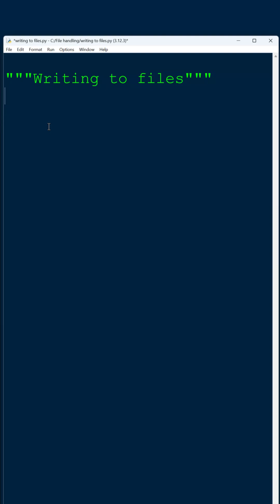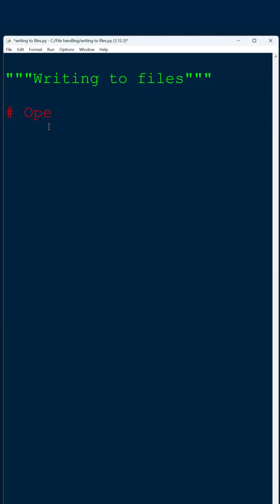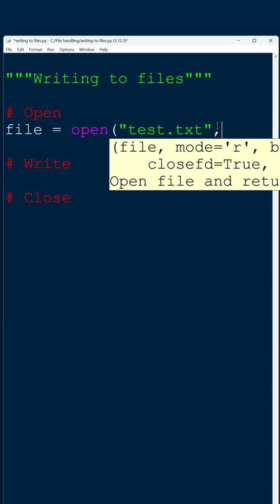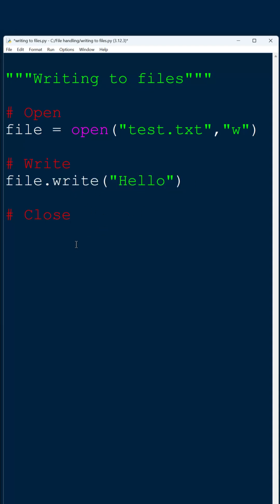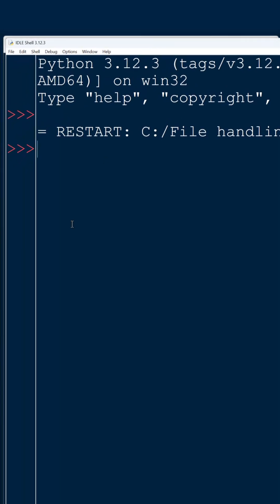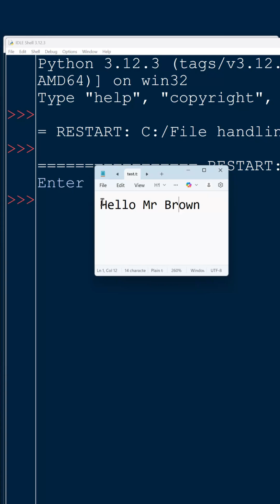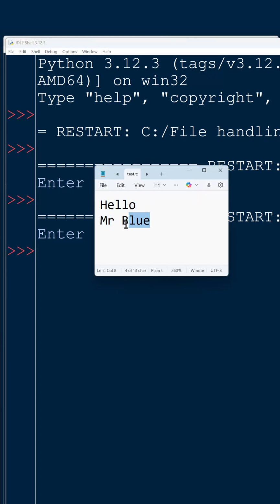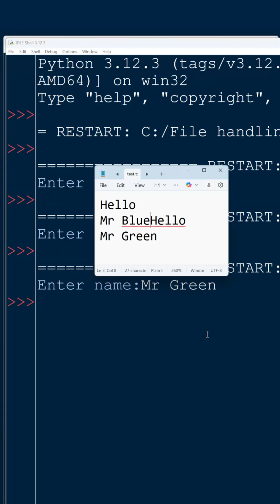Opening and Writing to a File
There are 3 steps involved in writing to a file - do you know them in Python?

Revision for GCSE and A Level Computer Science.